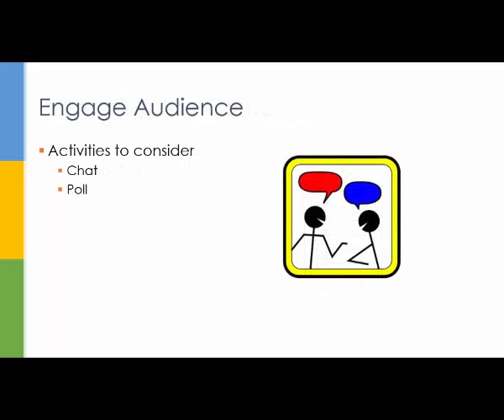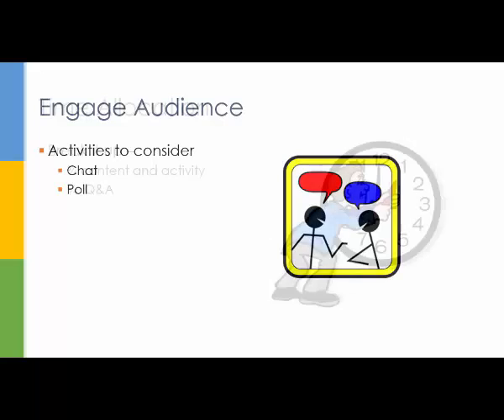Facilitation for Virtual Meetings & Classes